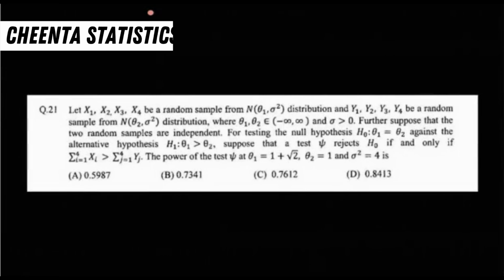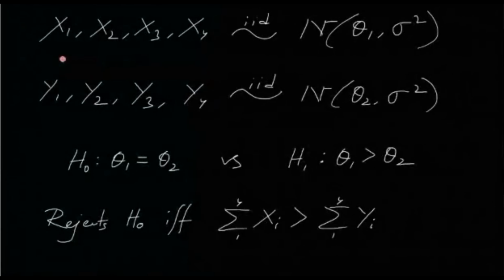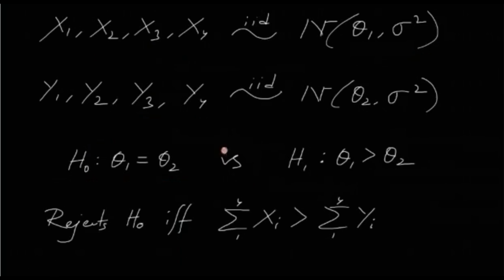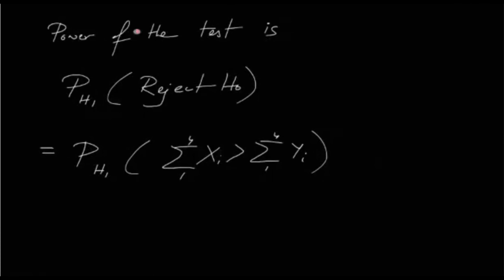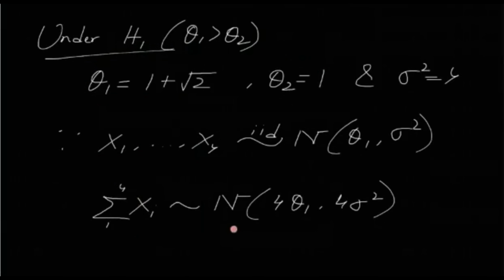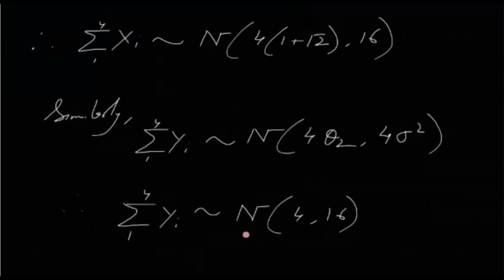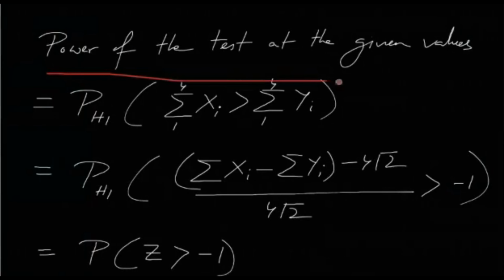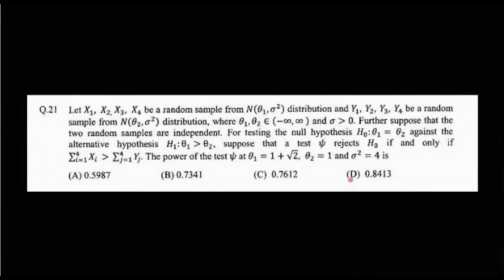IIT JAM MS 2017 Problem 21 Solution | Testing of Hypothesis | Cheenta